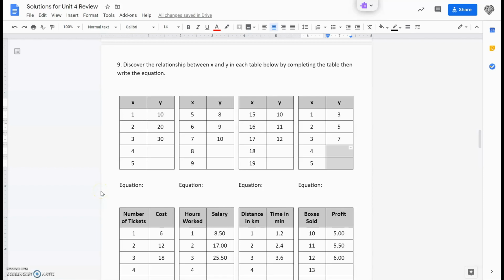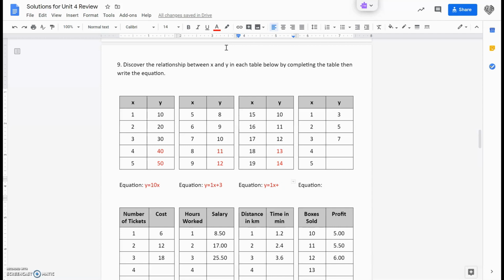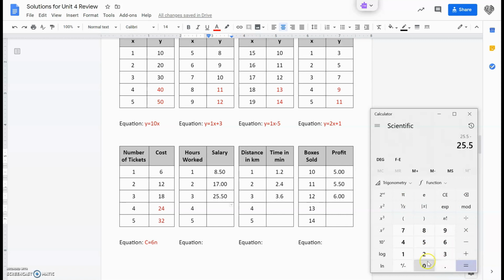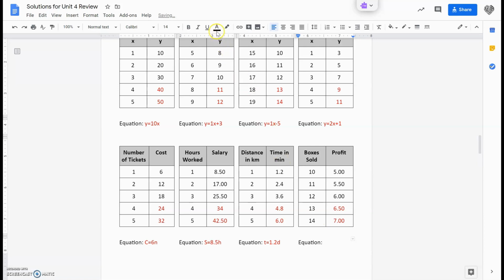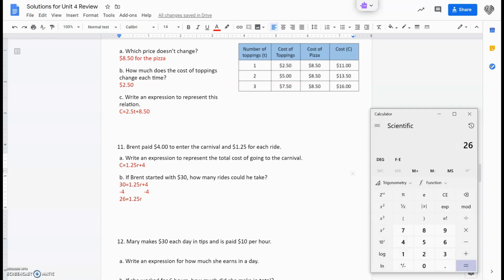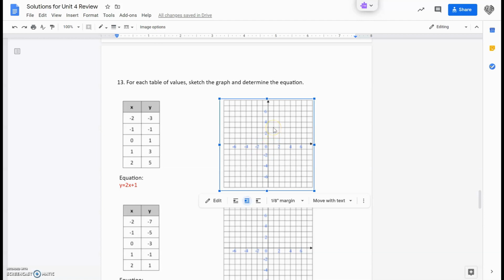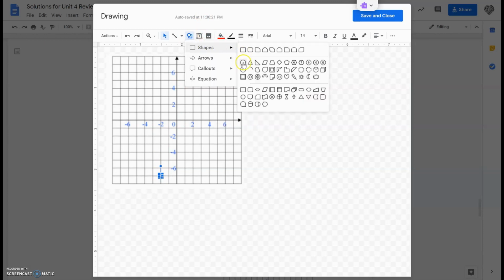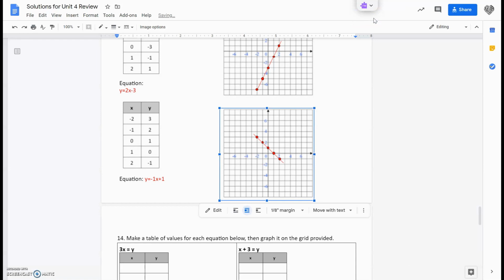Unit 4 Review Solutions Part 2